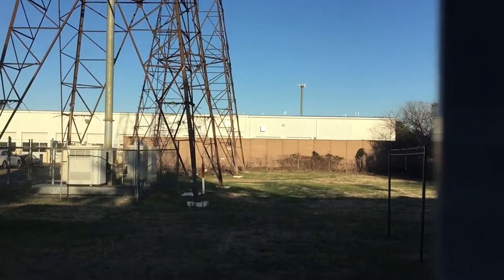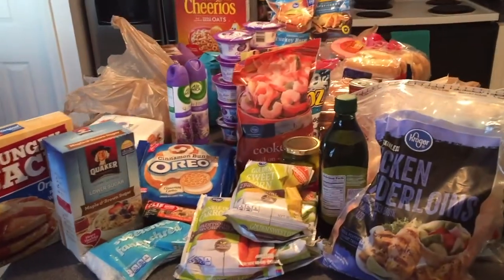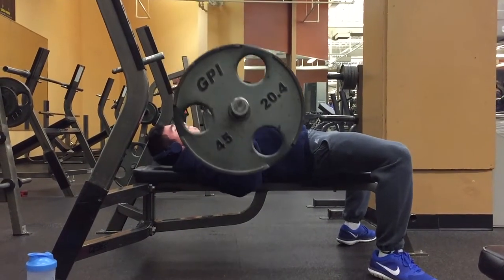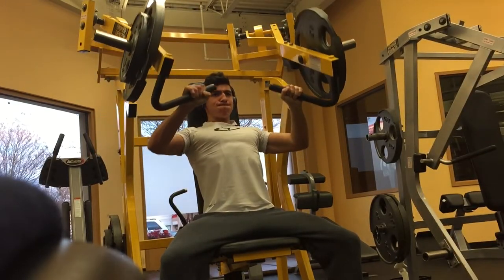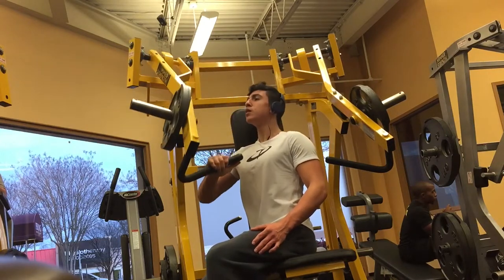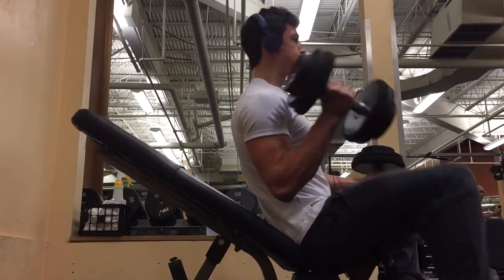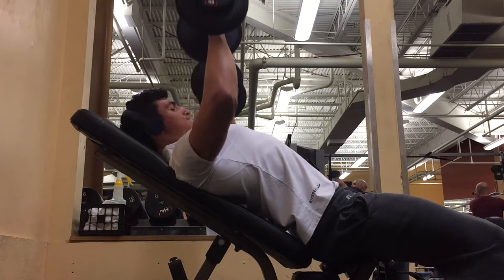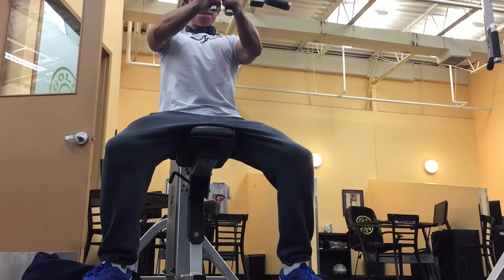Building Strength | Chest Workout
Chest workout:
Bench Press 4X6 (weight you can control without going to failure)
Incline Chest press (hammer strength) 4X6
Single arm push 4X10 (each side)
Incline Dumbbell Press 4X6
Pec Flys 4X10